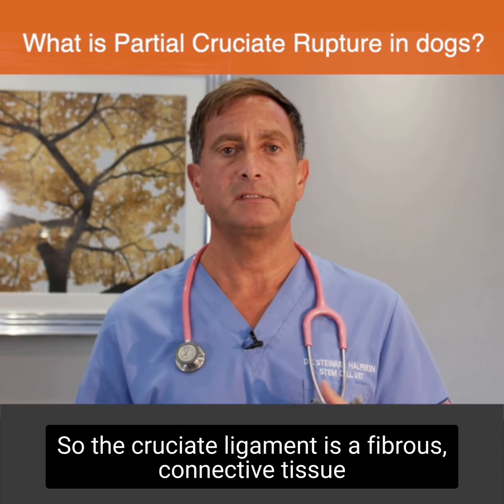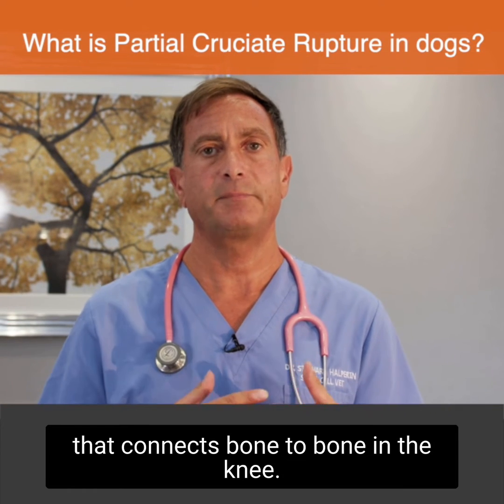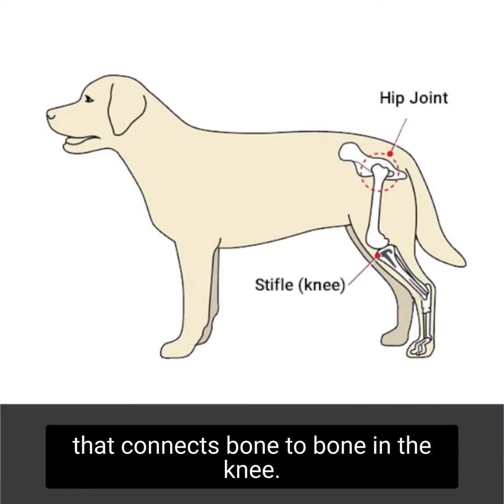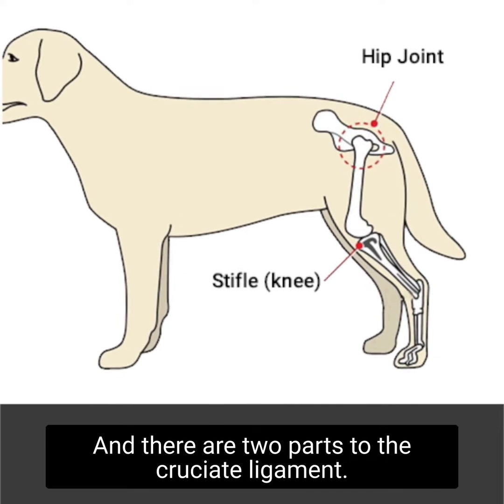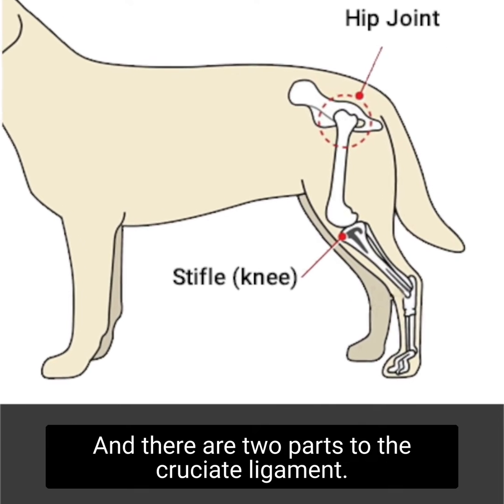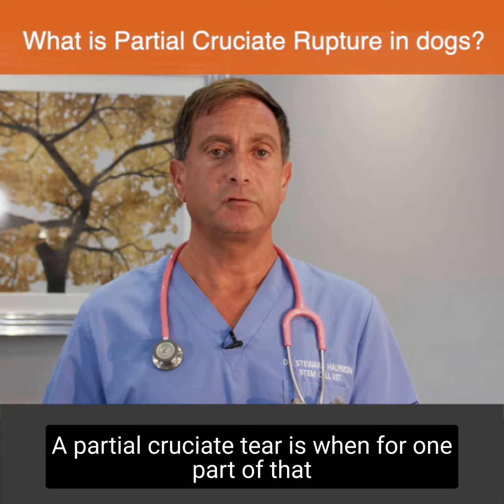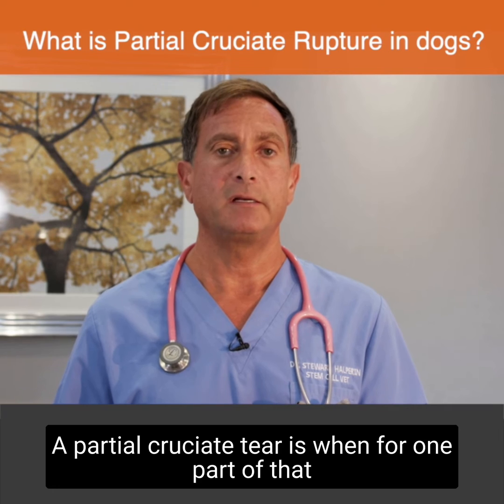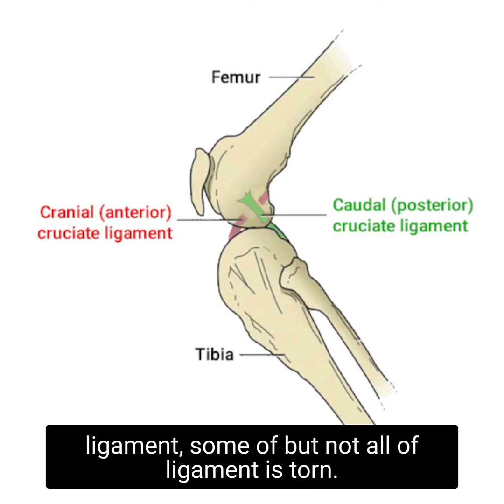Partial Cruciate Rupture in Dogs - How Stem Cell Therapy Can Help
It has been suggested that the use of regenerative medicine such as stem cell therapy, can reduce the likelihood of the cranial cruciate ligament tearing.

How Stem Cell Therapy can help

Ligaments heal slowly. The weakening of the cranial cruciate ligament in dogs with cruciate disease happens when the rate of damage to the ligament is faster than the rate at which the body can repair the ligament.

Regenerative medicine can increase the potential for the body to repair the cranial cruciate ligament.

It is thought that regenerative medicine also helps to reduce the progression of arthritis within the joint.

Stem Cell VetStem Cell Vet is a pioneering clinic in the United Kingdom, dedicated to transforming the lives of dogs who suffer from arthritis. To learn more about how stem cell therapy can help your dog